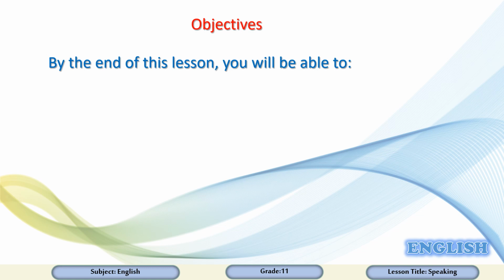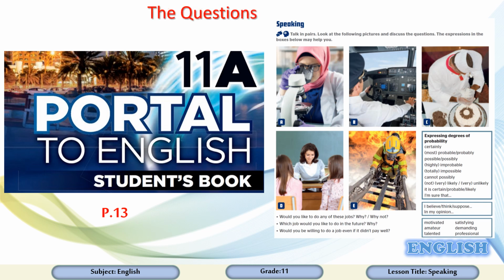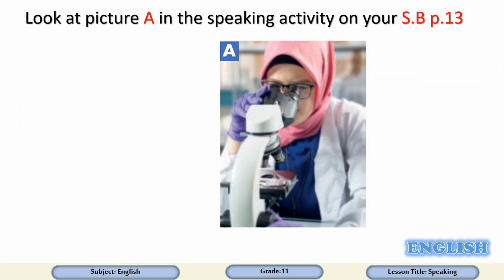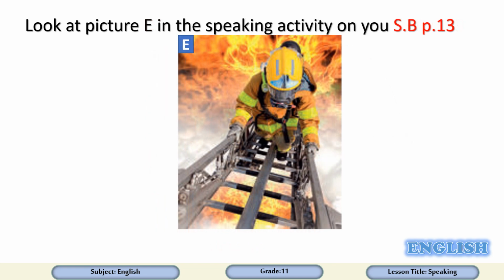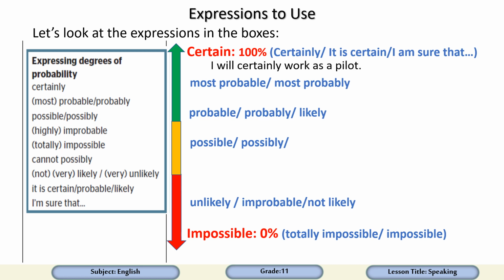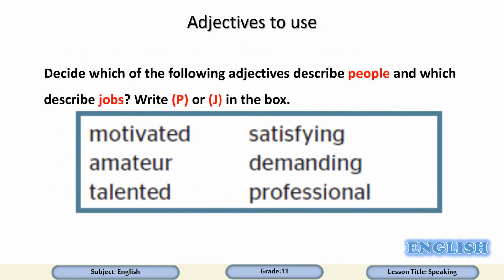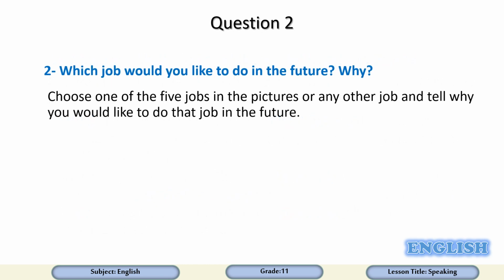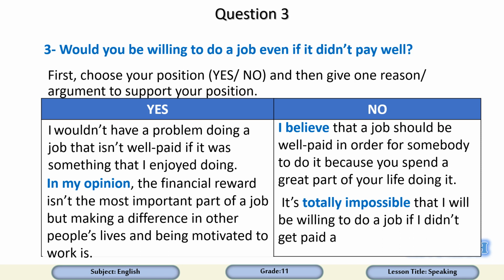Grade 11 Technology English Module 1 Speaking 1a